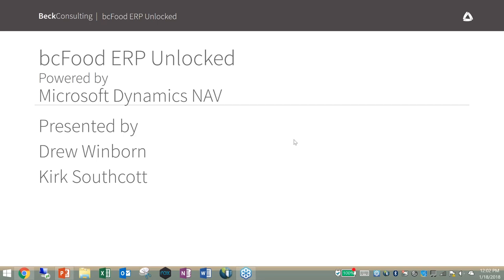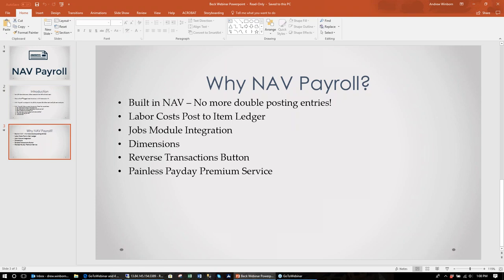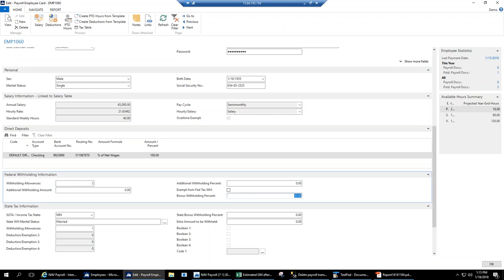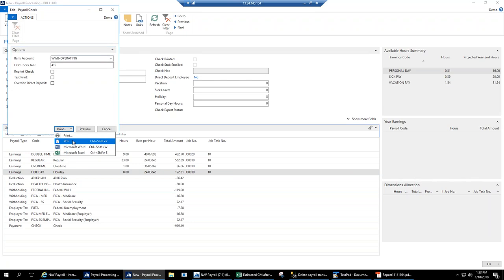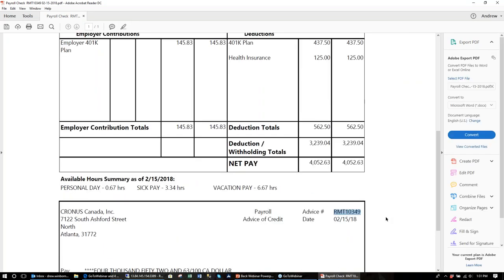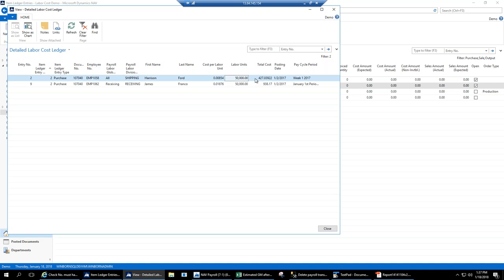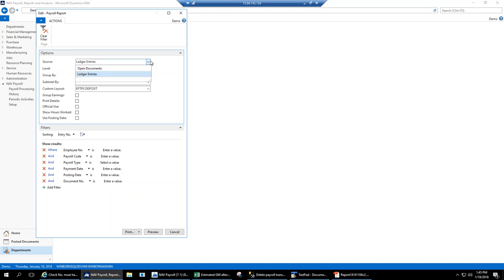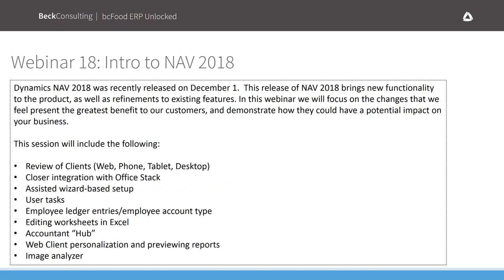bcFood ERP Unlocked 17 - NAV Payroll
In this webinar we will introduce our partner, NAV Payroll. NAV Payroll is an easy-to-use, cost-effective solution built within NAV, for NAV. NAV Payroll is not an add-in or bolt-on; it is built within the NAV codebase, resulting in a seamless user experience. Fully understanding that no two state payroll reporting requirements are the same, NAV Payroll makes flexibility the core of its application. Its built-in configuration and batch processes make running payroll a simple procedure that requires just a few clicks of the mouse. NAV Payroll contains features that are only available in industry-leading payroll systems, including ACH direct deposits, auto-emailed check stubs, and automatic tax table updates. The application also has a few unique features that add value to the standard NAV costing functionality such as labor cost posting to the item ledger (which will allow the user to easily analyze gross margins by item and/or customer) and a job cost integration that makes it possible for users to book actual employee costs from the payroll ledger directly to the job ledger.

This session will include the following:
• Review of Employee Cards
• Payroll Calculations
• Time Clock Integration
• Federal and State Reporting
• Labor Cost/Item Ledger Gross Margin
• Jobs Integration